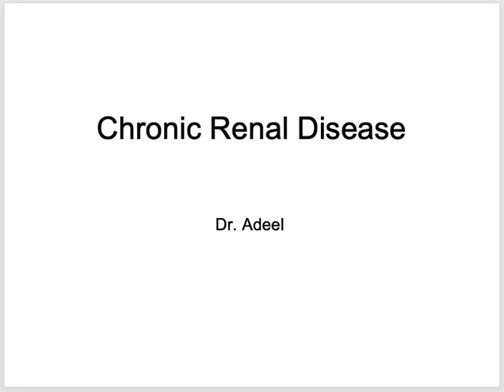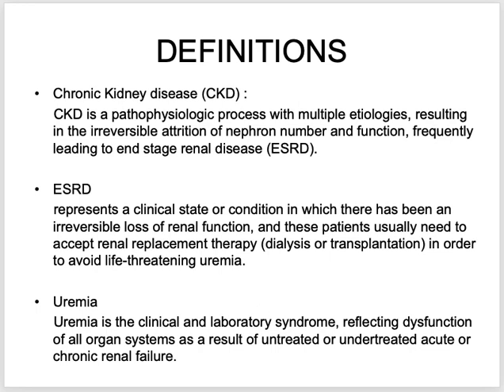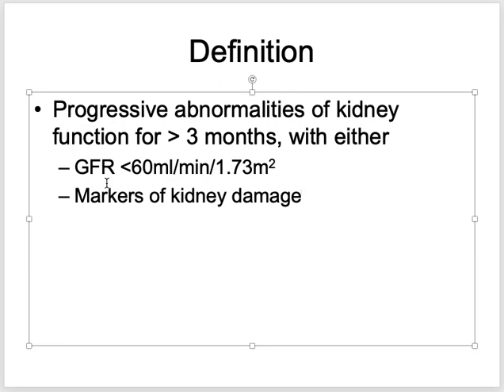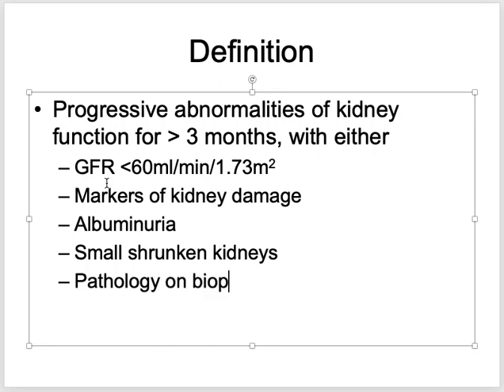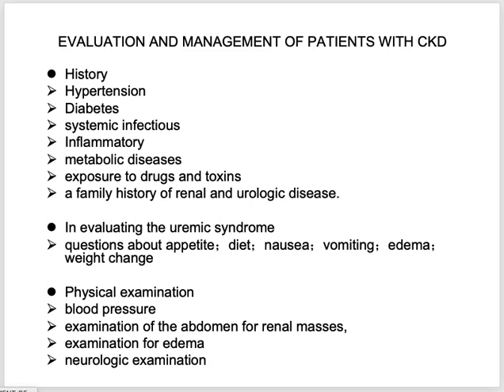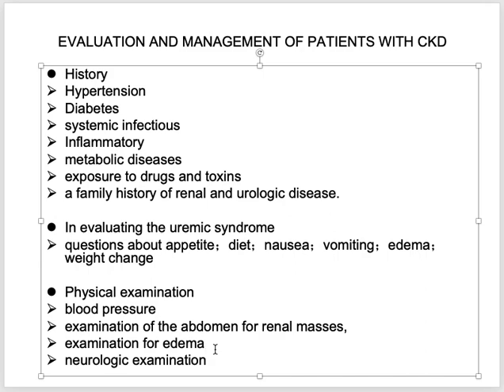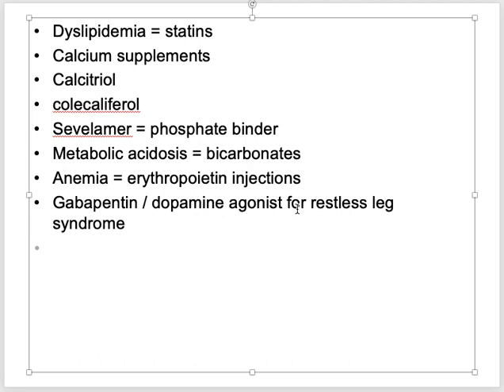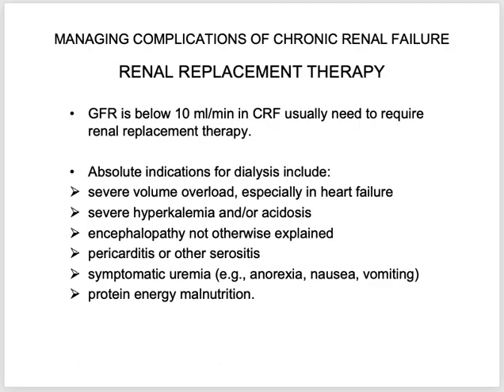Chronic kidney disease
Online lecture about Chronic kidney disease in this part. Video is done on power point. I am not professional in editing and not using any special equipment to record. so excuse please.…